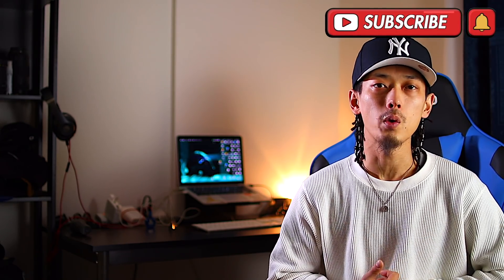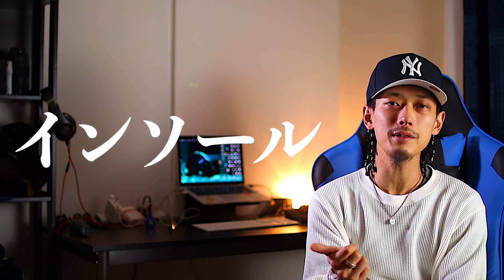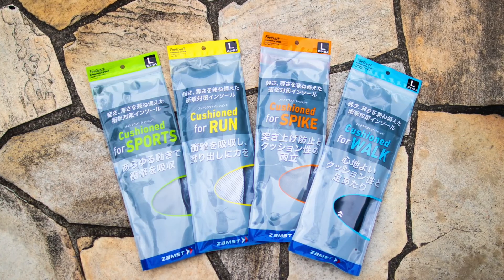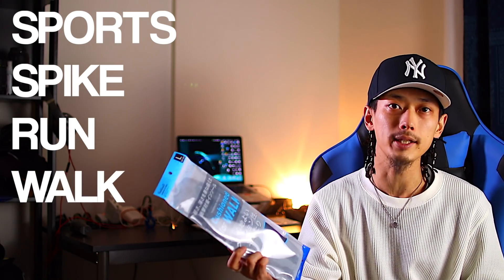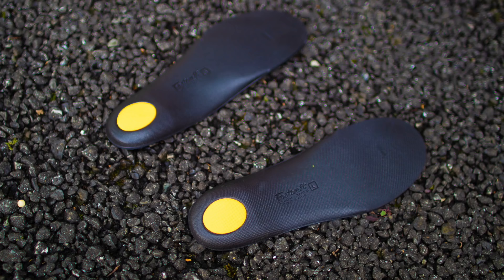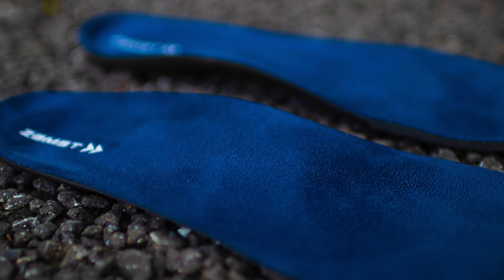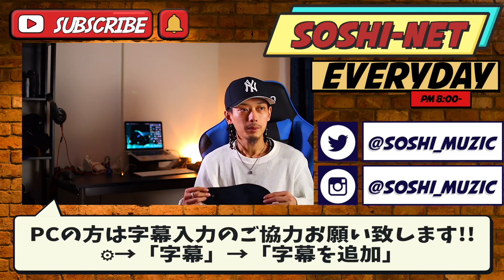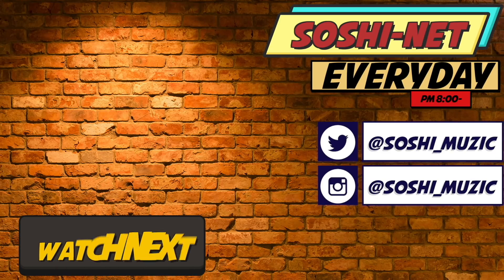【スニーカー】おすすめ！インソールを変えるだけでめちゃくちゃ履き心地が良くなった!!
・ZAMSTの機能性インソールに衝撃対策インソールがラインナップ追加。

・商品の仕様・特徴などの詳細はこちら

■お手紙などは
〒106-6137
東京都港区六本木6丁目10番1号
六本木ヒルズ森タワー37階
UUUM株式会社 SOSHI Net宛

■お仕事関連の依頼は下記までお願い致します。

■おすすめ再生リスト

◆使用機材
・メインカメラ：
・レンズ：
・マイク：
・サブカメラ 1：
・サブカメラ2：

効果音提供元: 効果音ラボ,Music is VFR
画像/動画素材提供元: PIXTA

Ending
・AIRMAX (REMIX) [feat. DON-KEY BABY & 勝] - CRD